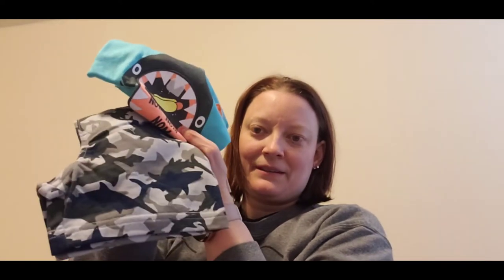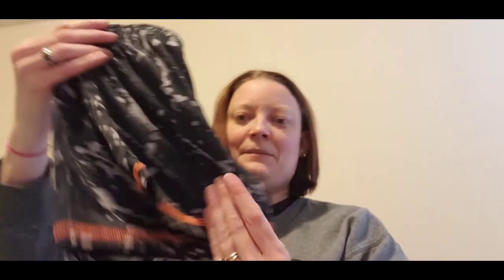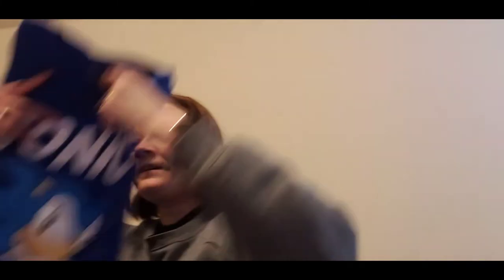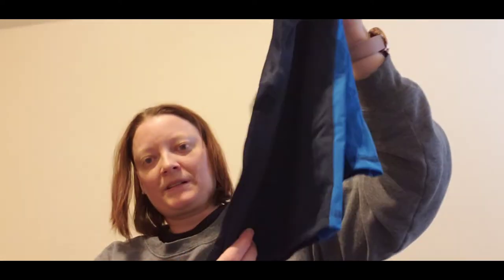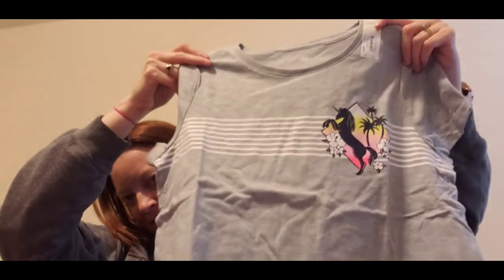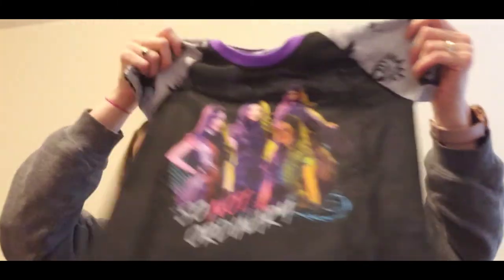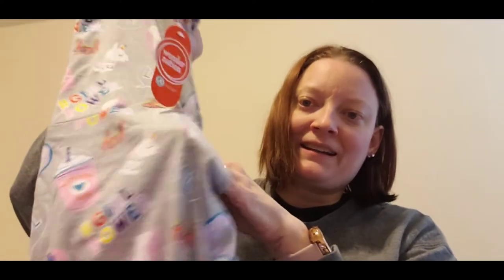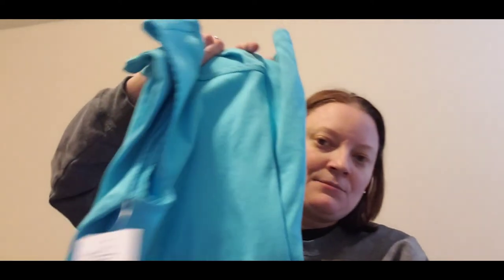Clothing Haul from Kohls and Walmart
Here are some clothes we picked up recently